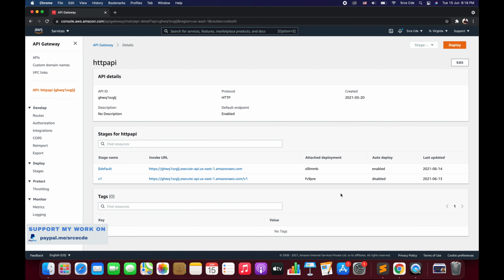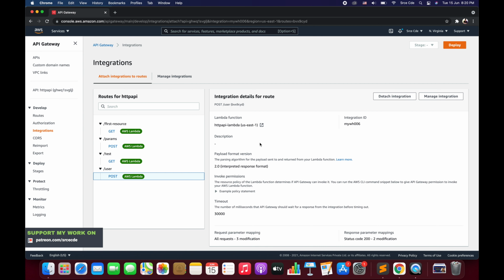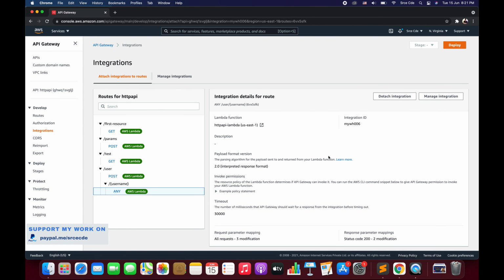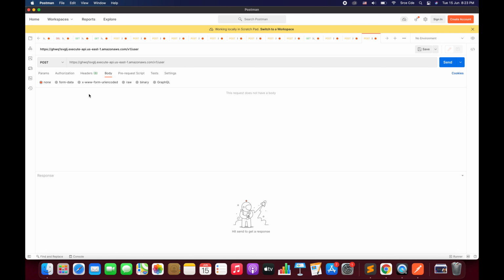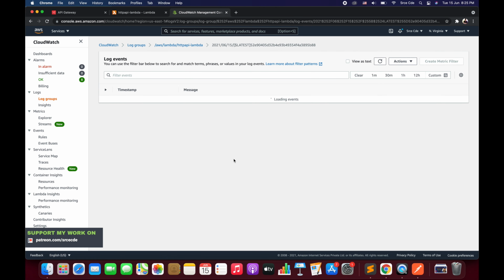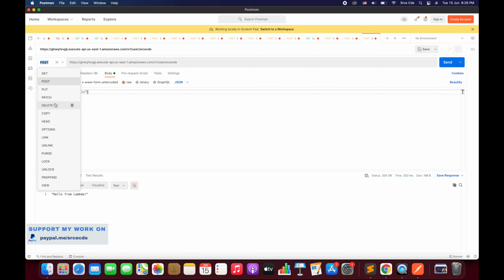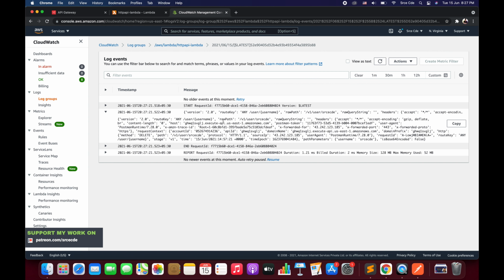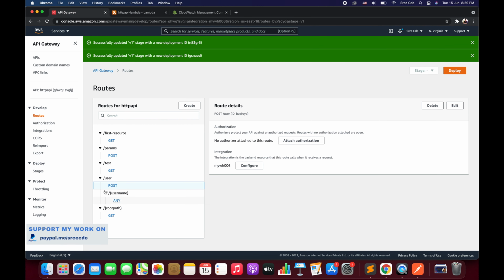Path Parameters - Amazon HTTP API p8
Welcome to part 8 of the new tutorial series on Amazon HTTP API. In this video, we will cover how to configure path parameters with an example.